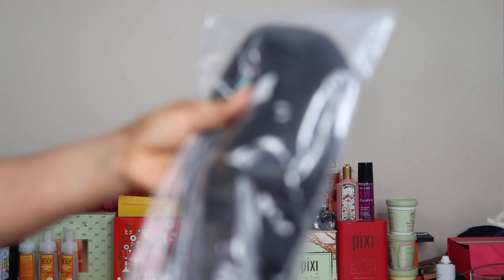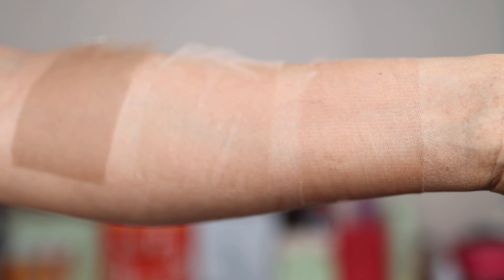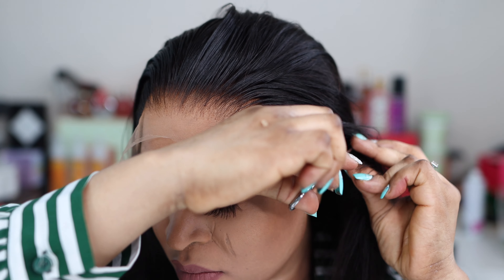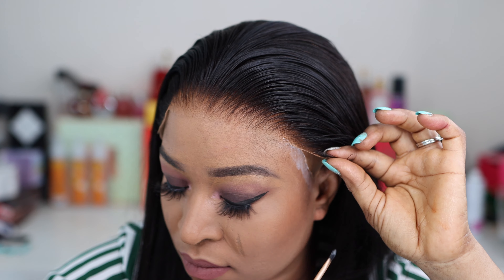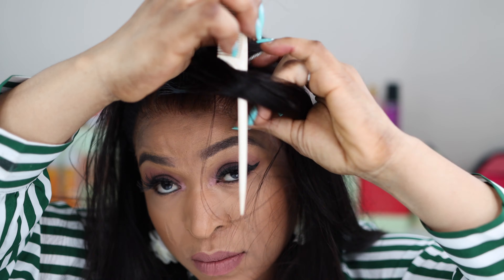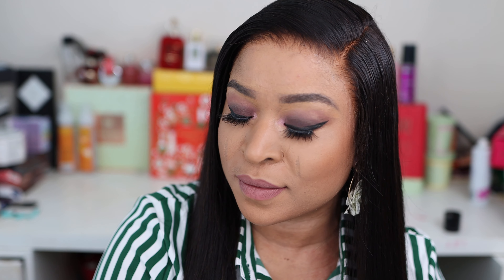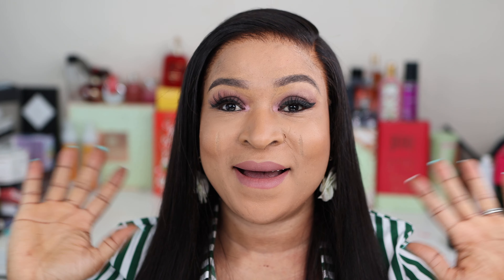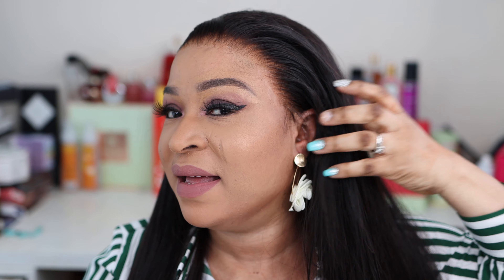😱Scalp Or Lace? What's *New* CLEAR LACE & CLEAN HAIRLINE! ⚠️UNDETECTABLE for real ft. XrsBeautyHair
●▬▬▬▬▬▬▬▬▬♛ Xrsbeauty Hair ♛▬▬▬▬▬▬▬▬▬●
SKU: LFW11
Length:22in
Density:200%
13x6 *New* Clear Lace & Clean Hairline